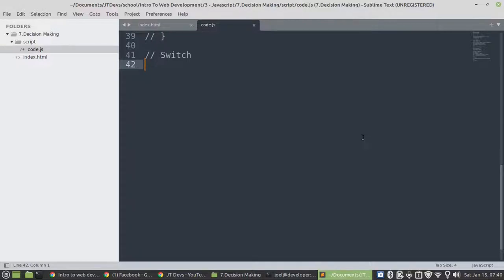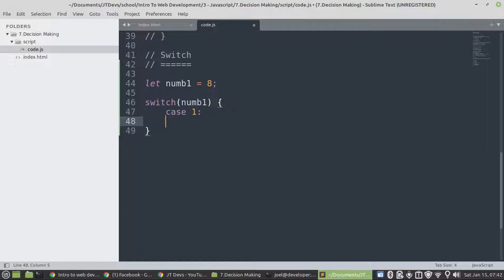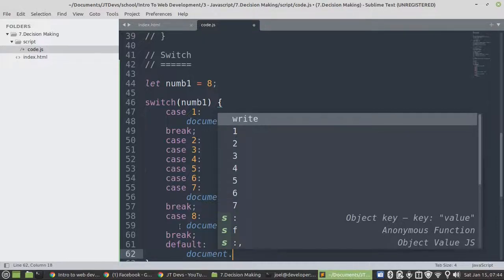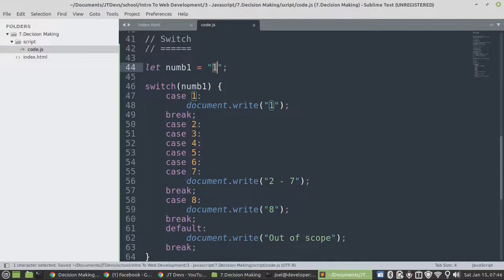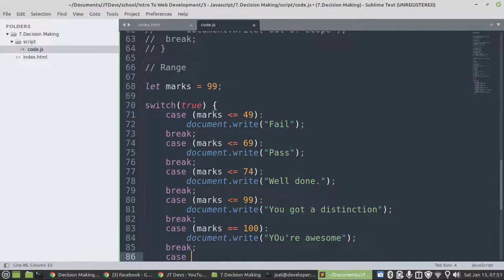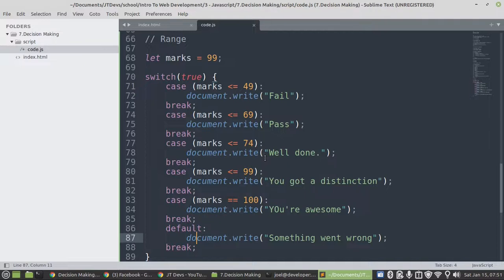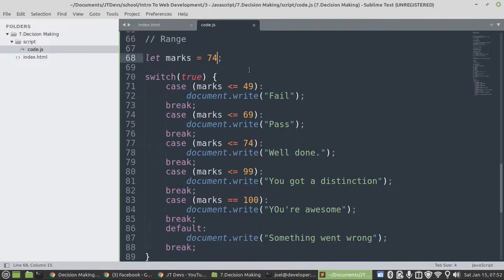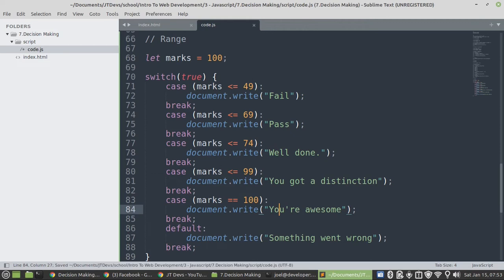Javascript Lesson Regarding Switch Based on Examples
About us

Software Engineering
Web Engineering
Project Management
Database Management
Database Administrator

CEO & Founder
Name: Joel
Surname: Mukanya

Cellphone number:  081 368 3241

0:00 - Intro
0:49 - Define a switch
1:23 - Create a variable
1:35 - Example on a switch
6:14 - How to apply a range on a switch statement